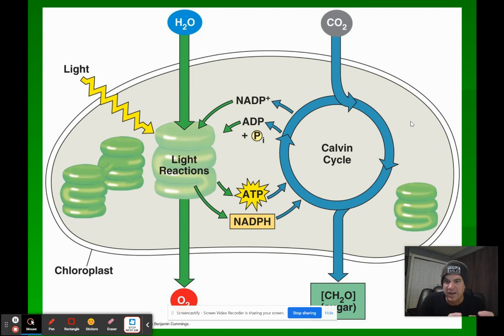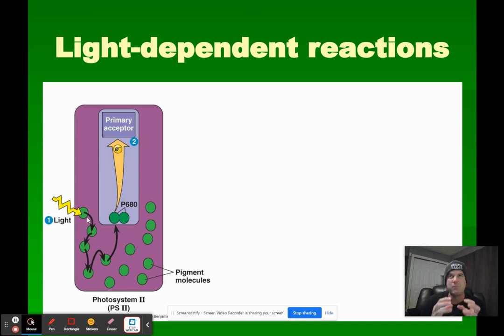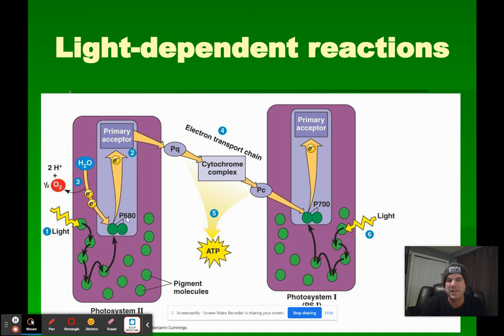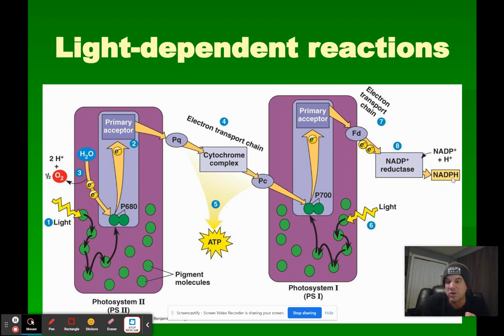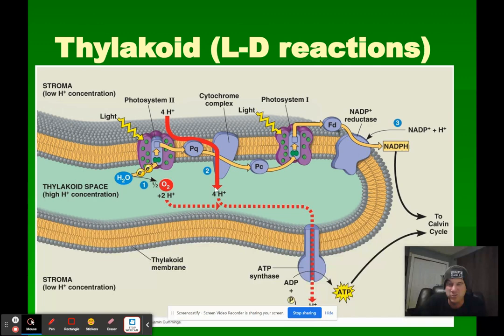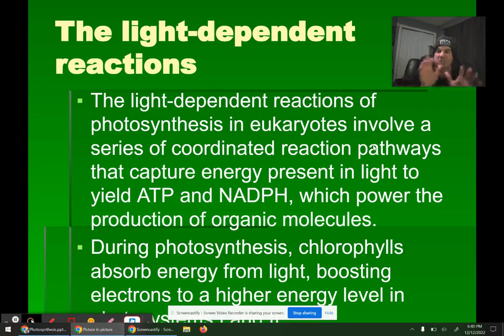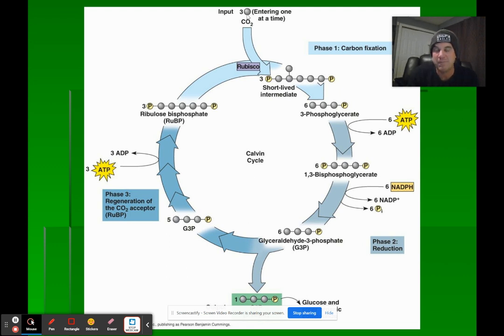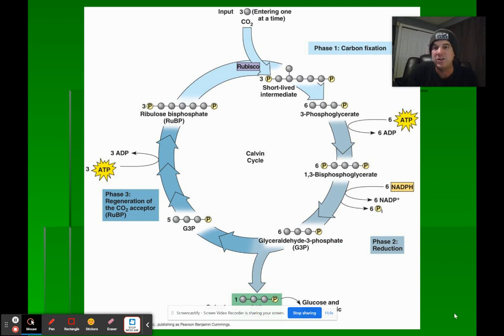AP Biology Photosynthesis Notes